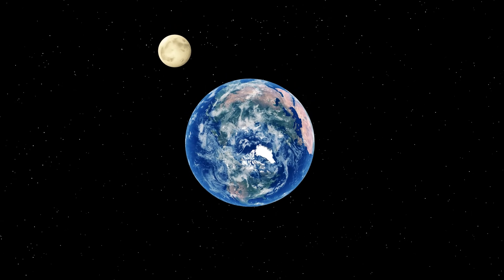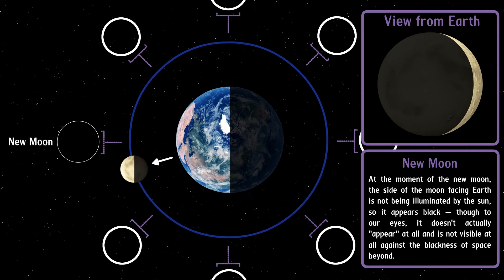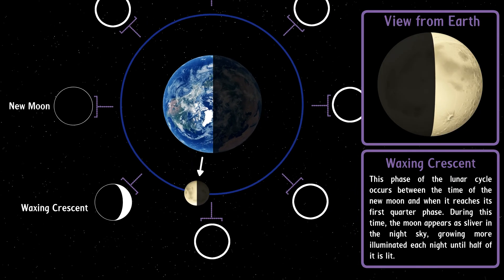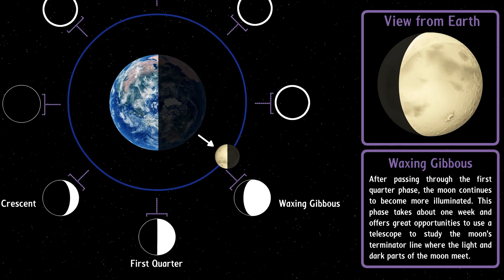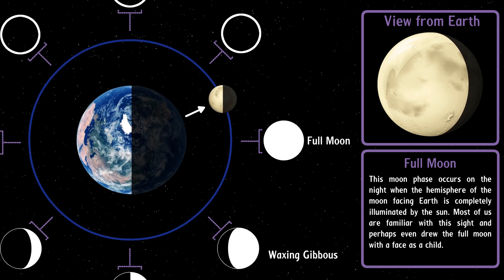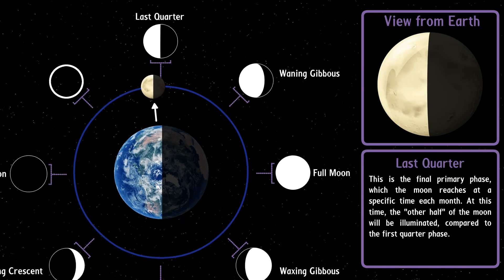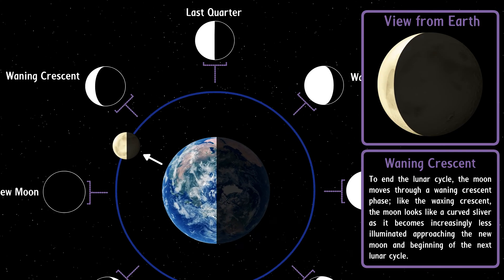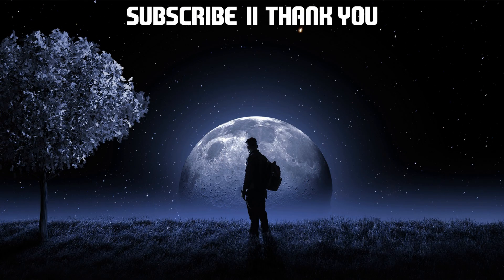Phases of the Moon: A Visual Guide and Explanation | Animation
The phases of the moon refer to the different shapes or appearances that the moon takes on as it orbits around the Earth. These phases result from the changing positions of the moon, Earth, and the sun relative to each other.

The complete cycle of moon phases, from new moon to new moon, takes approximately 29.5 days to complete, known as a lunar month.

These phases occur due to the changing positions of the moon, Earth, and the sun, which create varying amounts of sunlight falling on the moon's surface as seen from our perspective on Earth.

The phases of the moon have cultural, historical, and scientific significance, influencing activities such as lunar calendars, religious observances, and even wildlife behavior. Understanding the phases of the moon can enhance our appreciation of the natural world and the wonders of our celestial companion.

Chapters:
00:00 Intro
00:22 New Moon
00:39 Waxing Crescent
00:55 First Quarter
01:12 Waxing Gibbous
01:29 Full Moon
01:45 Vaning Gibbous
02:02 Last Quarter
02:19 Waning Crescent
02:36 Ending